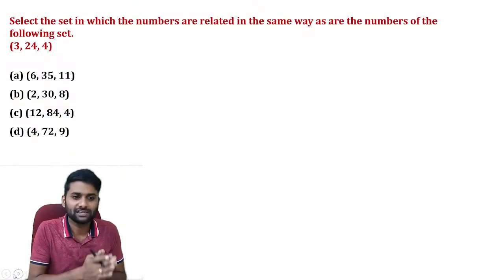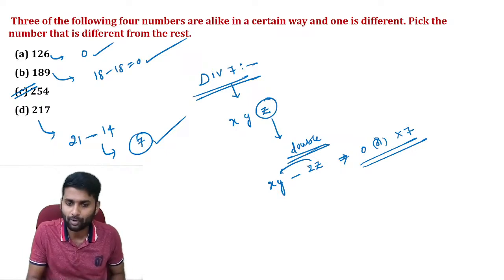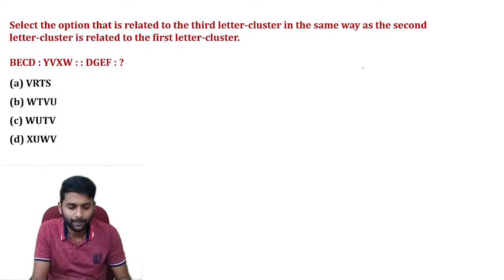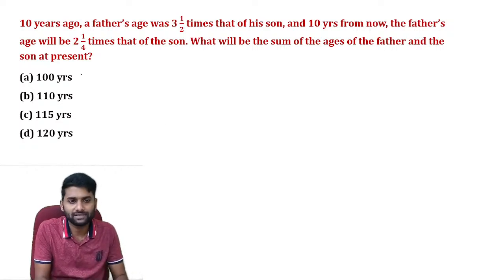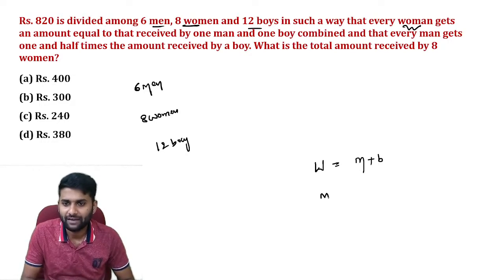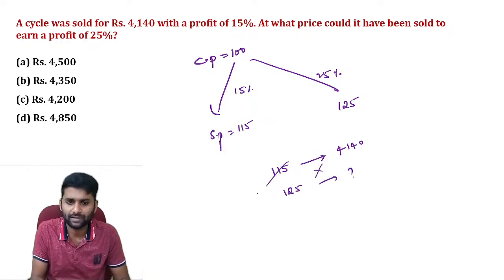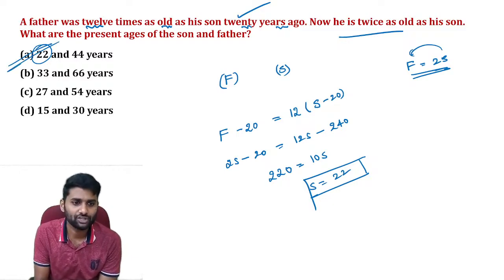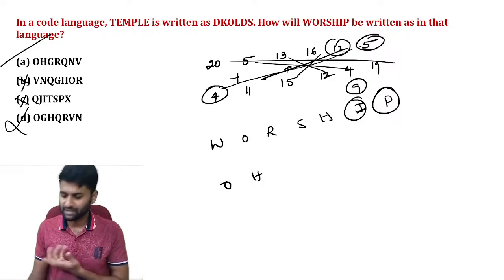Accenture# Critical Reasoning# Placement preparation CRT# Aptitude# Problem solving# Infosys